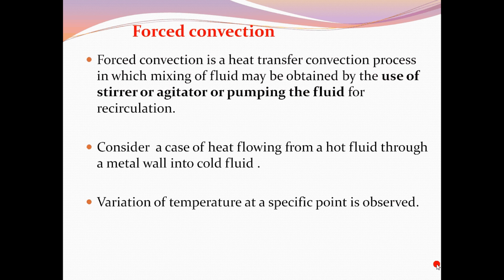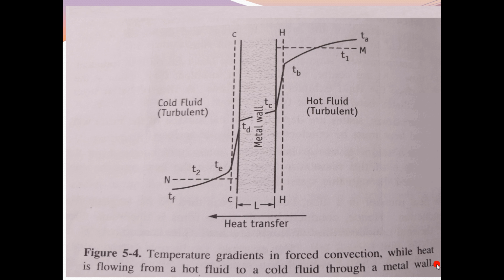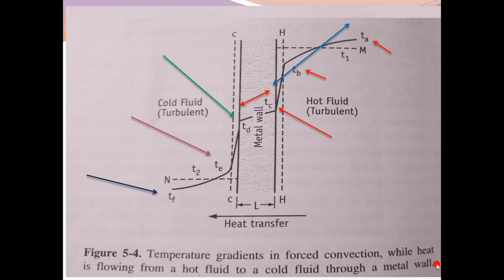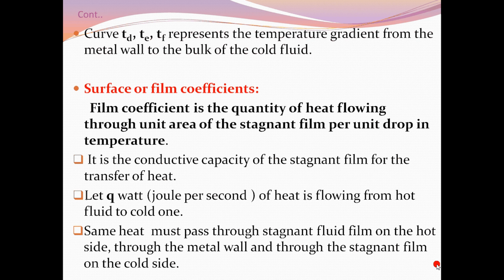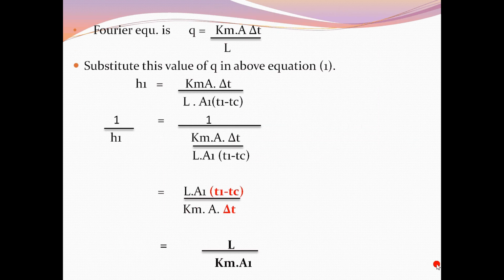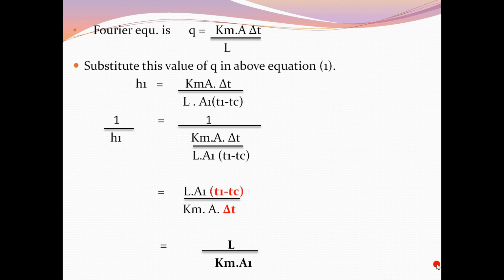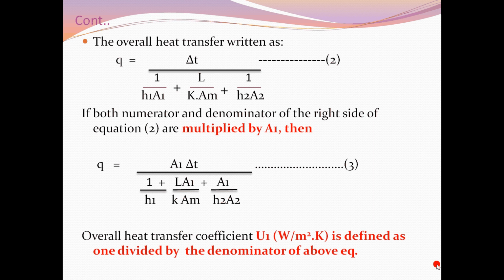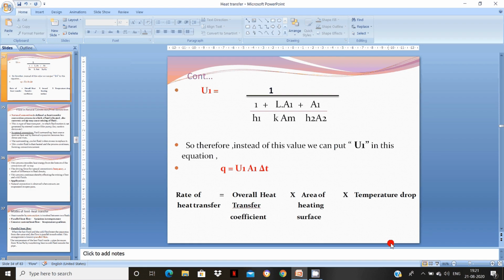Forced convection in detail by Dipak Bhingardeve